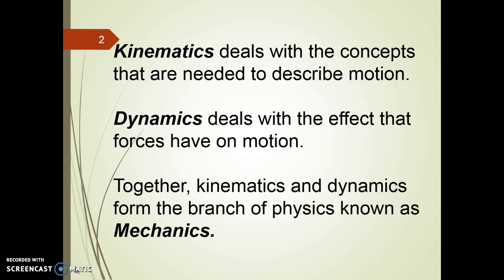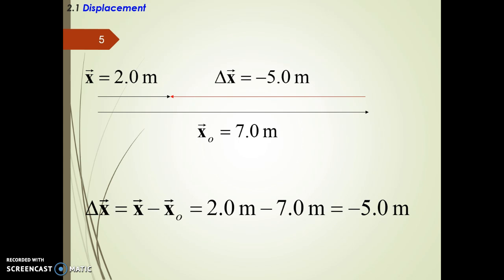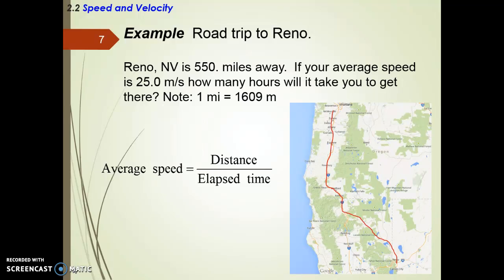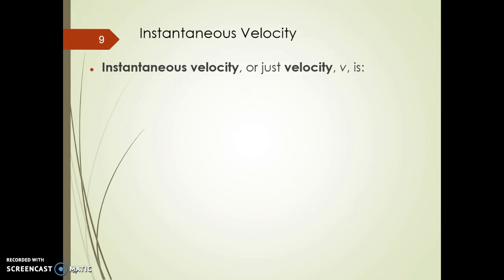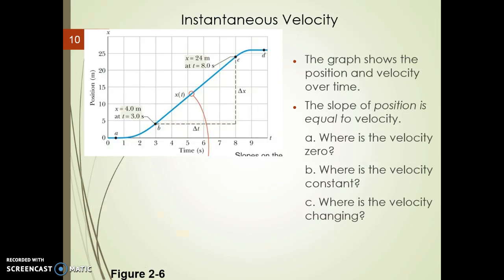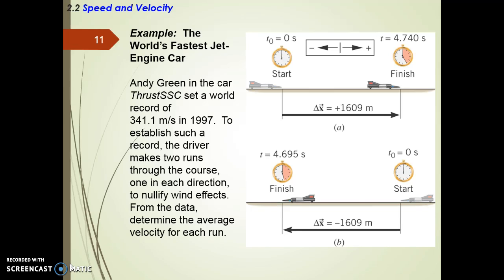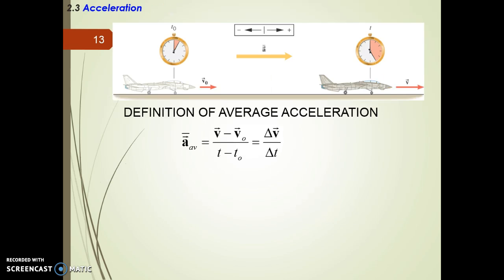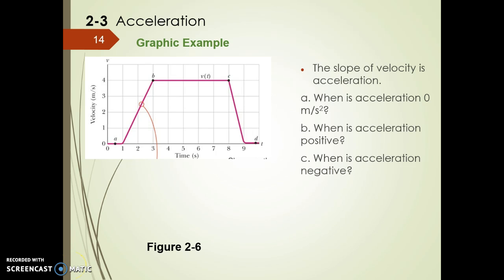Phys 211 Intro to Position, Velocity and Acceleration